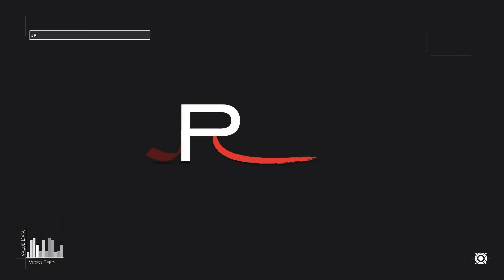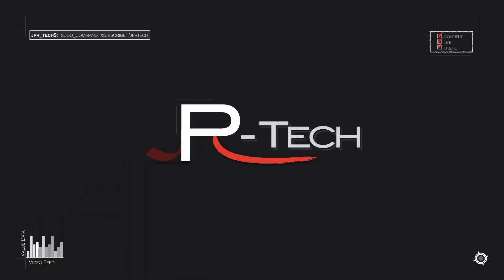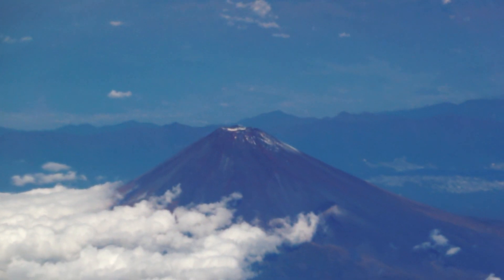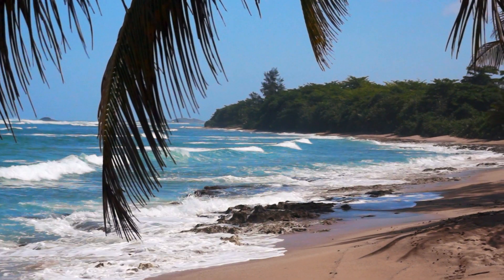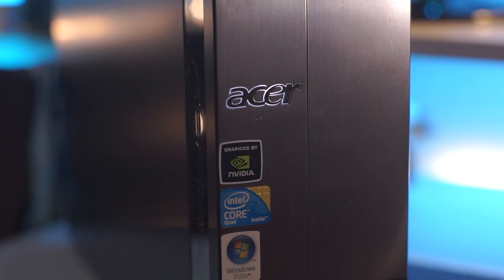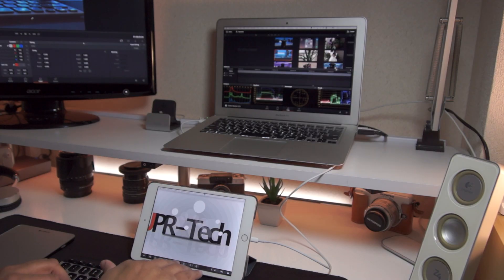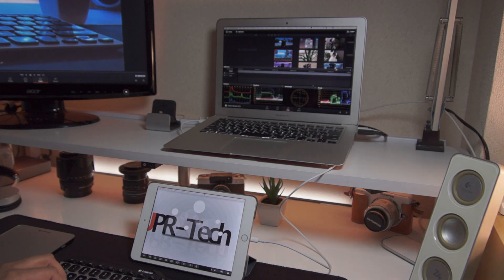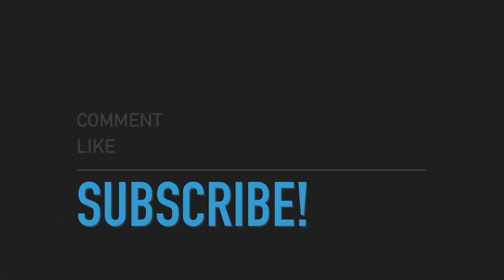About My Channel!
I'm a Puertorican living in Japan!
Japan + Puerto Rico = JPR Tech!
I use Tech for work and play. But like humans tech is not perfect, so I had to google a lot. Since I prefer to be shown what to do, instead of reading. I thought why not make videos to help other people out too!
I like Photography, Videography and Music! This youtube channel helps me put all those skills to some use.

I Review gadgets, software, hardware.
I have How To videos to help troubleshoot in various topics.
I have DIY videos that show simple shortcut to things that other wise would have cost money!

With your support and feedback I can improve my videos. We can all help each other learn a thing or two on tech.
More importantly use it to get more work done!

Hope to see you regularly in my videos.